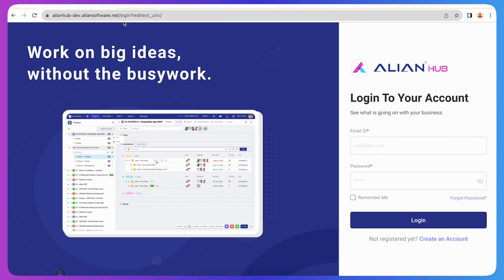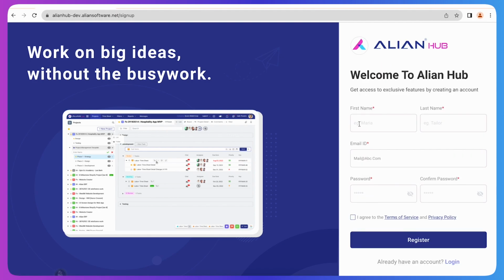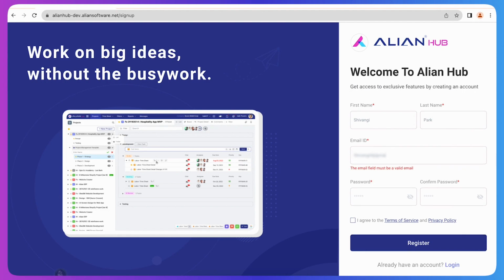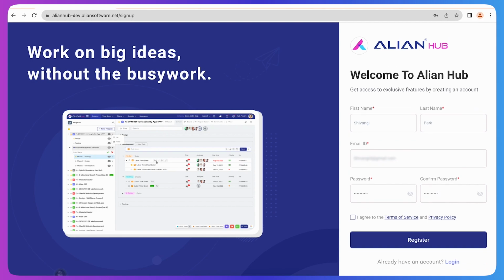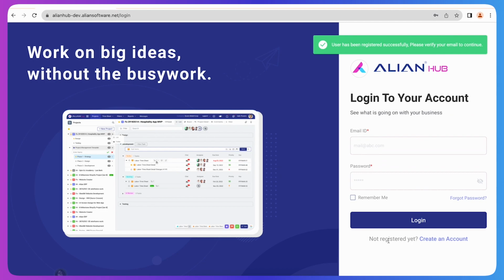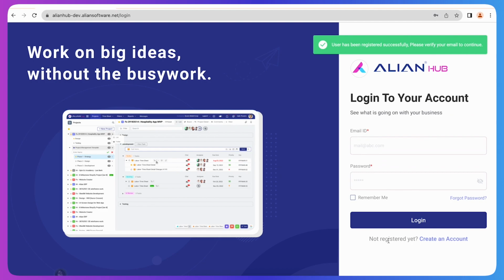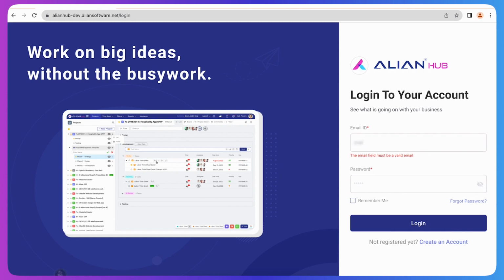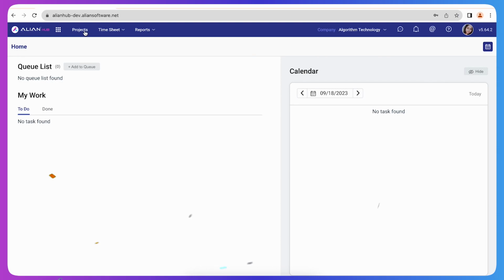Create your Account on AlianHub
Get started with Alian Hub by creating your account. Watch this tutorial and take the first step to handling your projects effortlessly. Handle projects smoothly and deliver them on time with AlianHub - An All-in-one Solution for Modern Teams.